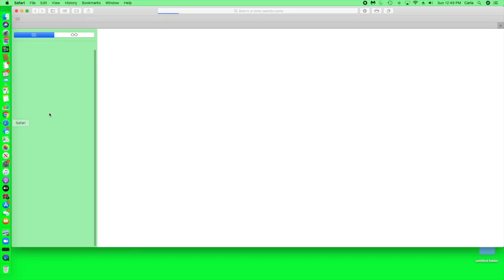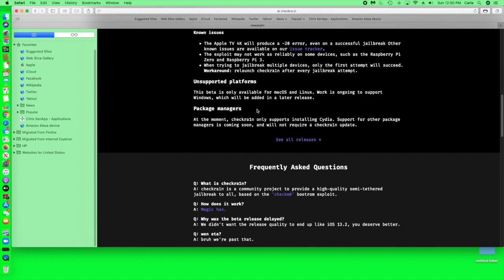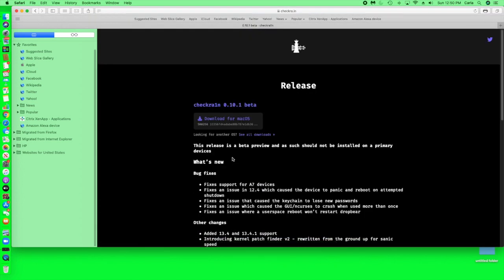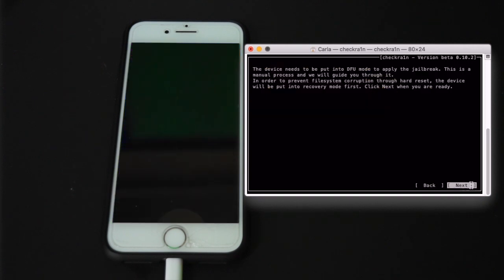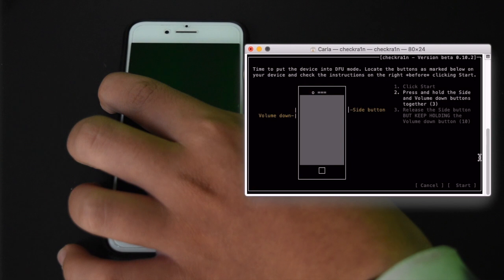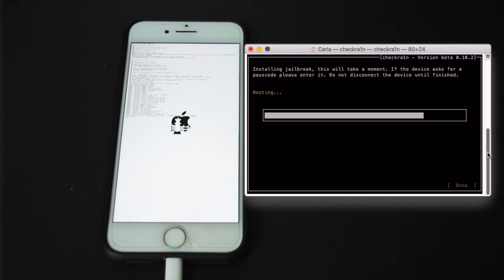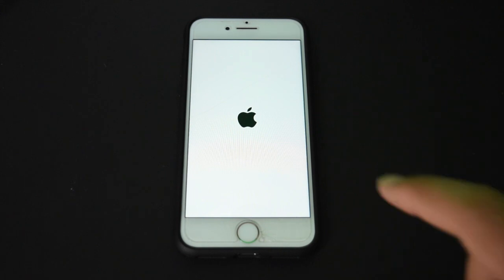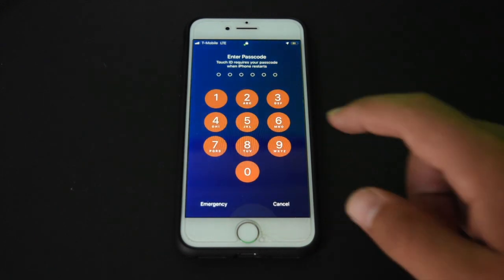How To Fix Checkra1n Error Stuck on Boot Screen When Jailbreaking iOS 13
Can’t seem to get Checkra1n jailbreak to boot on your device? Today we’ll show you how to fix it!

Hey guys, so currently the Checkra1n jailbreak for iOS 13 has a bug where it will jailbreak your device and then get stuck during the boot stage where it shows the Apple logo. While this is an annoying issue, especially if you like to have your iPhone jailbroken, luckily there are two easy fixes that we’ll discuss in this video. Enjoy!

Time Stamps:

0:00  Intro
0:28 First Fix
1:44 Second Fix
3:55 Outro